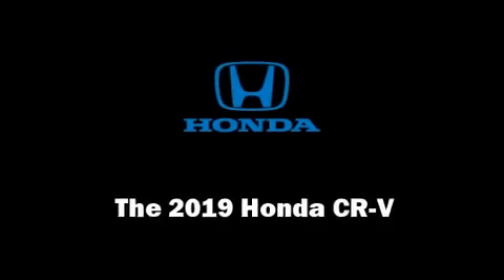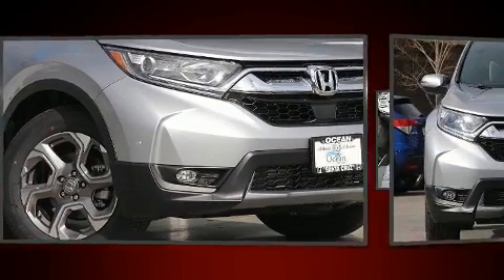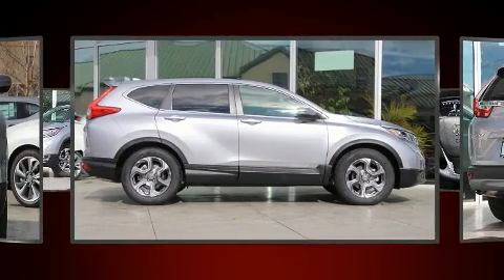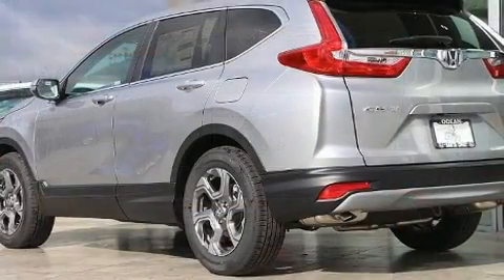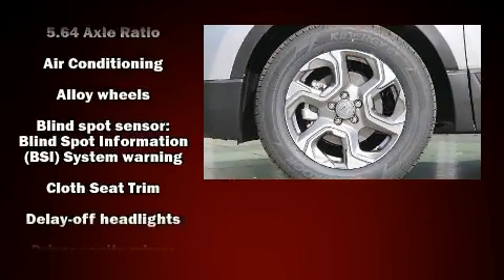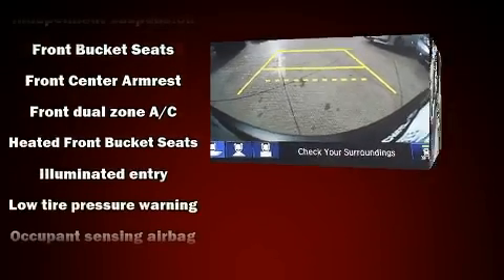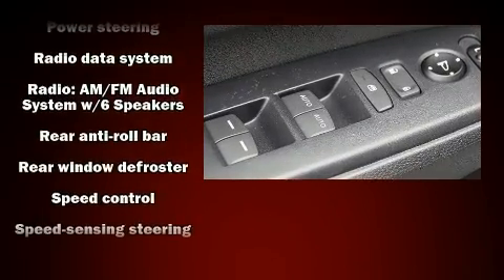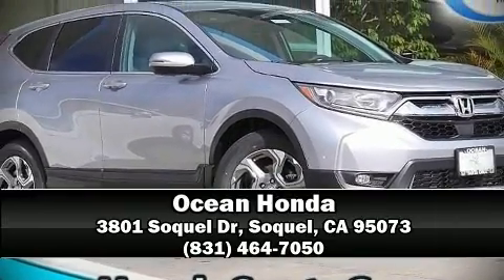2019 Honda CR-V EX 2WD in Soquel, CA 95073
Ocean Honda
3801 Soquel Dr

Get excited about the 2019 Honda CR-V. It features a continuously variable transmission, front-wheel drive, and an efficient 4 cylinder engine. The engine breathes better thanks to a turbocharger, improving both performance and economy. It includes heated seats, a tachometer, front bucket seats, telescoping steering wheel, turn signal indicator mirrors, lane departure warning, remote keyless entry, and a blind spot monitoring system. For drivers who enjoy the natural environment, a power moon roof allows an infusion of fresh air. Audio features include an AM/FM radio, and 6 well positioned speakers. Honda ensures the safety and security of its passengers with equipment such as: dual front impact airbags with occupant sensing airbag, head curtain airbags, traction control, brake assist, a security system, and 4 wheel disc brakes with ABS. Electronic stability control ensures solid grip atop the road surface, no matter how challenging the driving conditions. We pride ourselves on providing excellent customer service. Stop by our dealership or give us a call for more information.